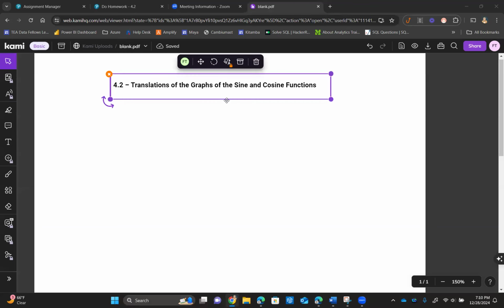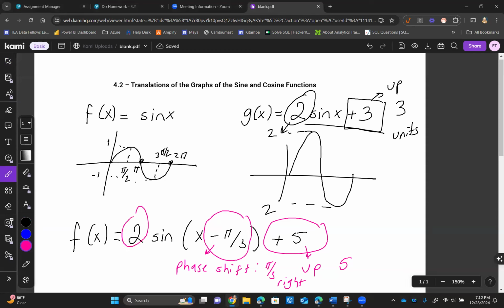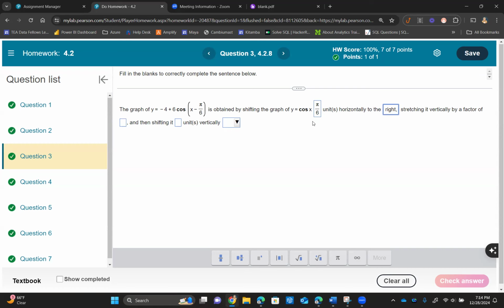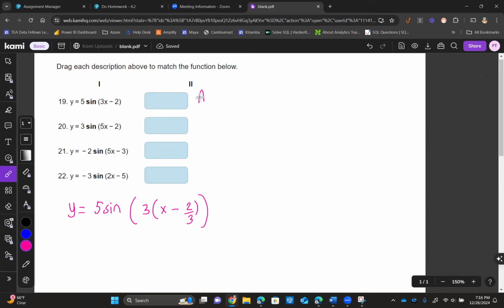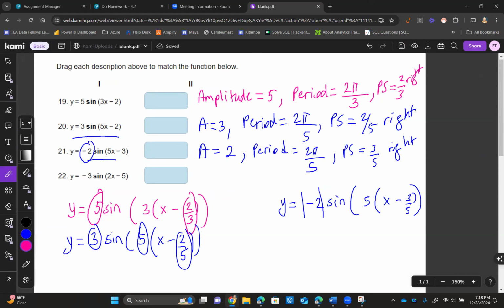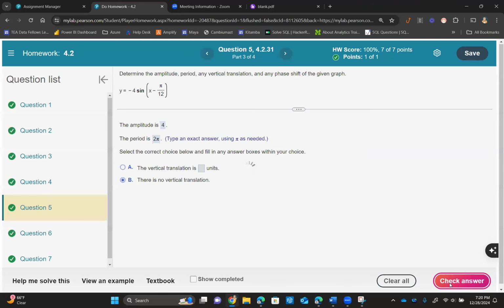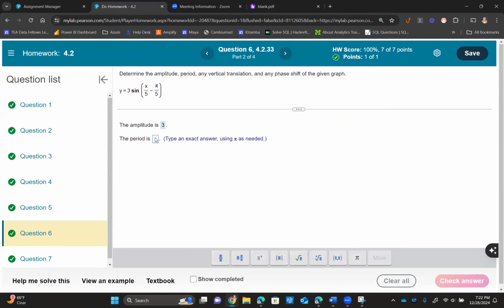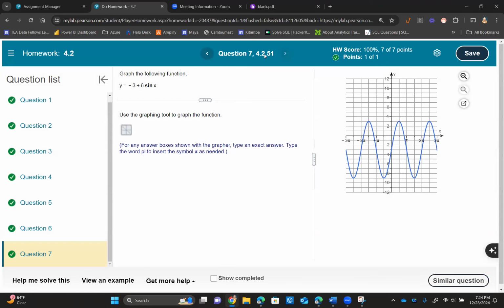4.2 Translations of the Graphs of the Sine and Cosine Functions